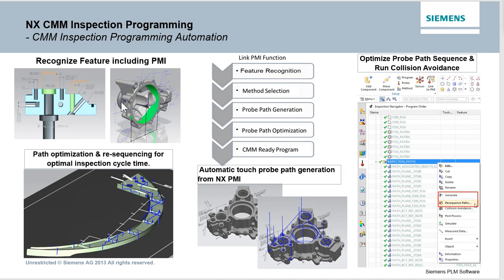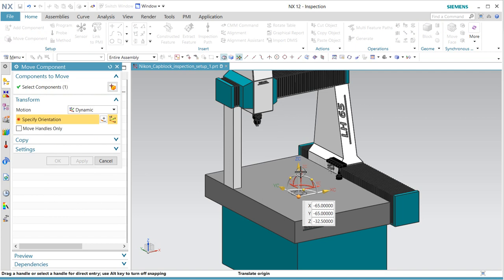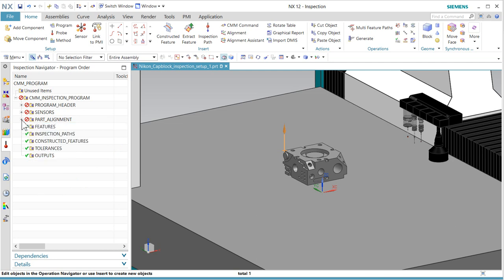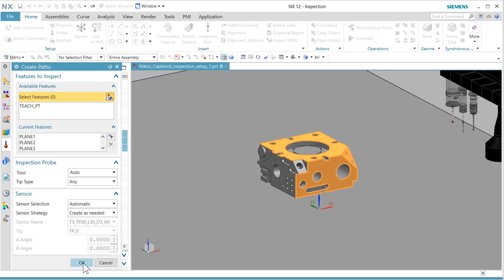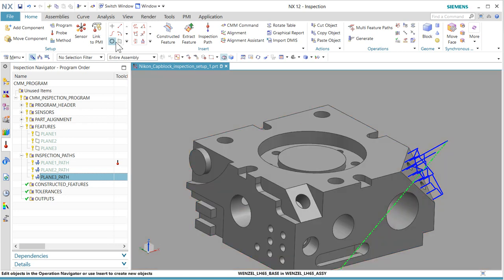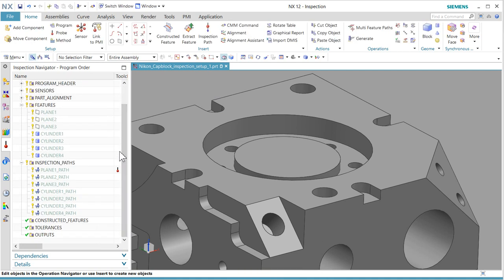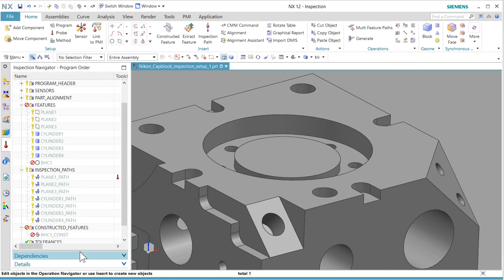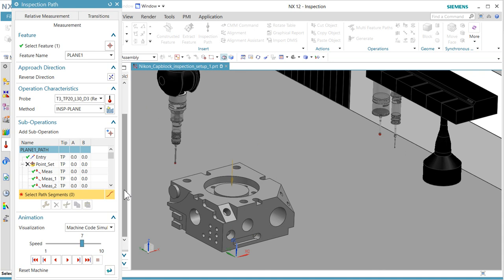NX CMM 1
CMM Programming in NX